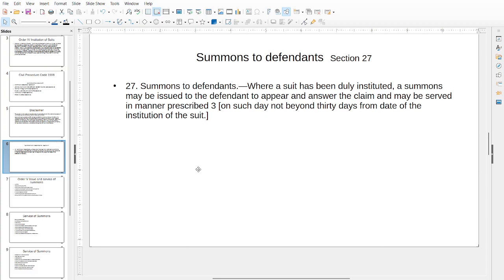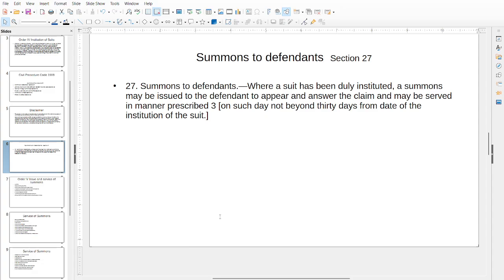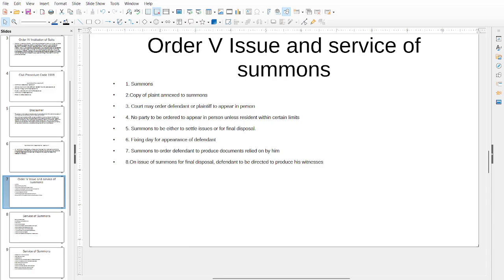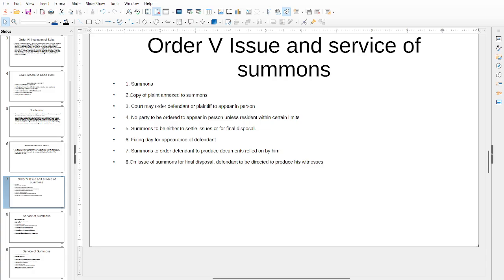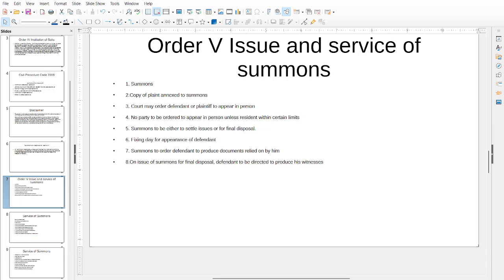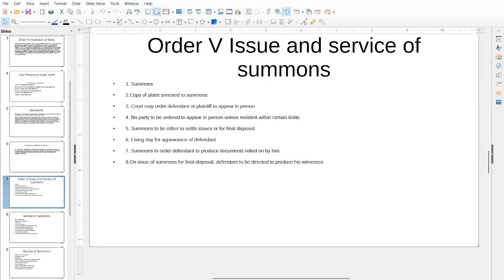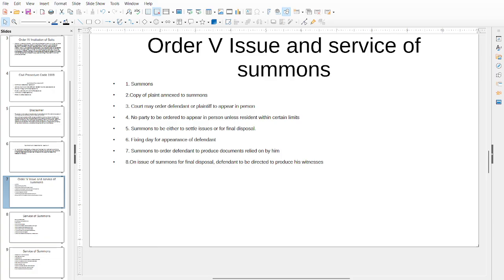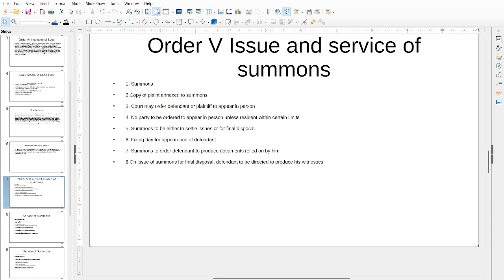Civil Procedure code 1908 Summons to defendants section Order V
Civil procedure code 1908 Summons to Defendants Section 27 and Order V
issue of summons